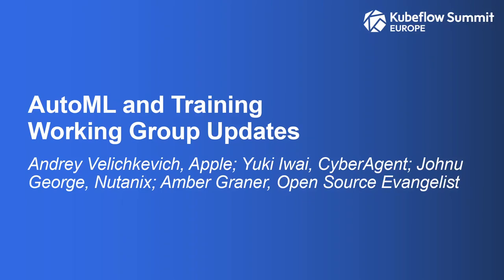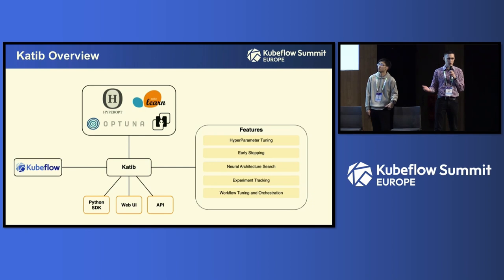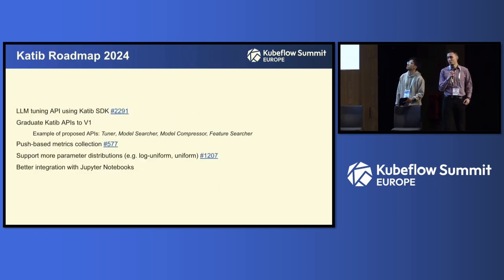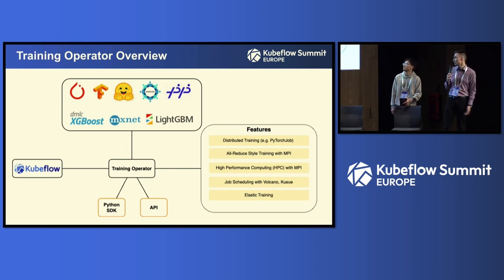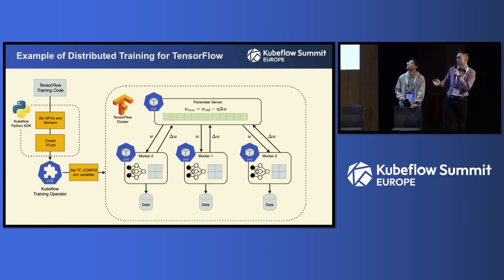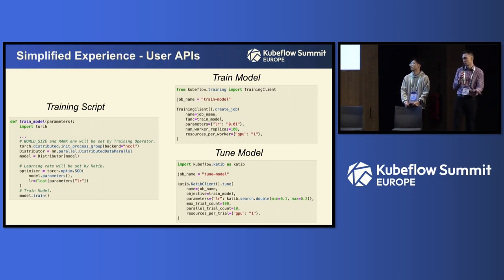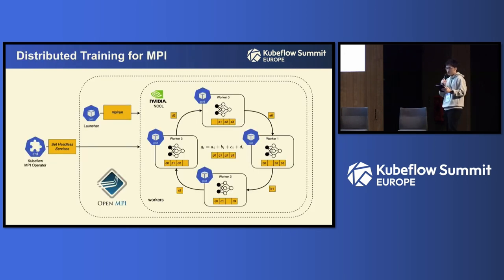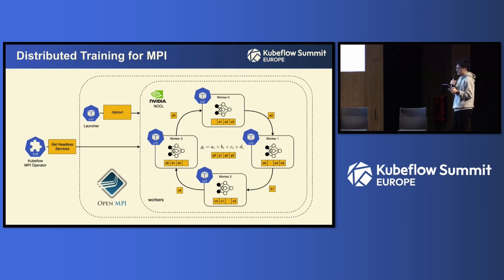AutoML & Training Working Group Updates - Andrey Velichkevich, Yuki Iwai, Johnu George, Amber Graner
AutoML and Training Working Group Updates - Andrey Velichkevich, Apple; Yuki Iwai, CyberAgent; Johnu George, Nutanix; Amber Graner, Open Source Evangelist

AutoML working group (WG) is responsible for all aspects of AutoML features on Kubeflow with Katib as the sub-project. Katib is a Kubernetes-native project with rich support for HyperParameter tuning, Neural Architecture Search, and Early Stopping algorithms. The speakers will share Katib's 2024 ROADMAP, which includes Katib V1 APIs graduation, support for advanced parameter distribution (e.g. uniform or log-uniform), and large language model (LLM) parameters tuning. Training WG is responsible for operating scalable distributed training jobs on Kubeflow with Training Operator and MPI-Operator as sub-projects. Training Operator is a unified service for model training on various ML frameworks like PyTorch, Tensorflow, XGBoost, and PaddlePaddle. MPI Operator makes it easy to run HPC and all-reduce training tasks on Kubernetes. The speakers will share Training Operators' 2024 ROADMAP, which includes support of LLM API via Python SDK, advanced suspend semantics, and indexed job support.